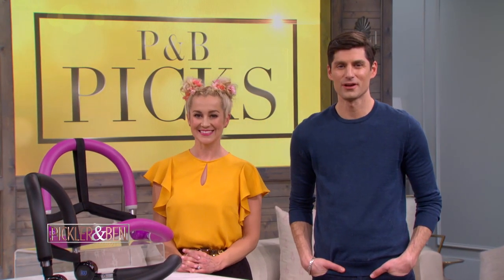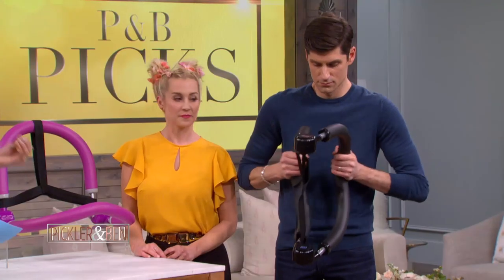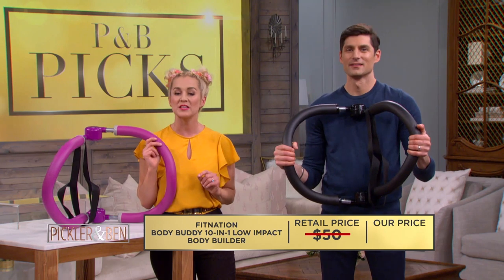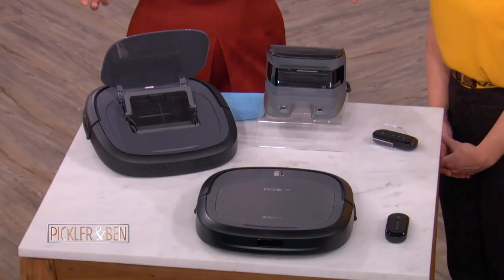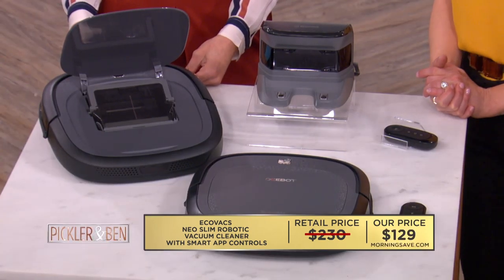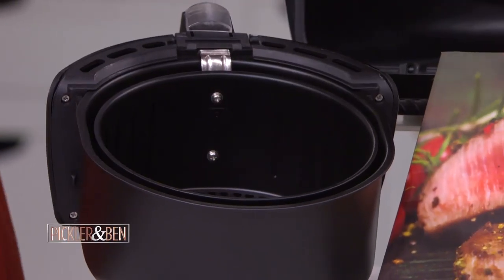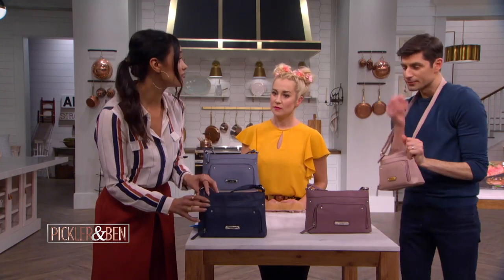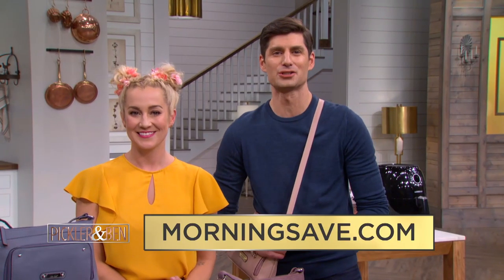P&B Picks: Great Deals on the Hottest Products - Pickler & Ben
Lifestyle correspondent Rachel Smith from MorningSave.com is back with more great deals on the hottest items of 2019. Get in on all these exclusive deals featured on the show by visiting